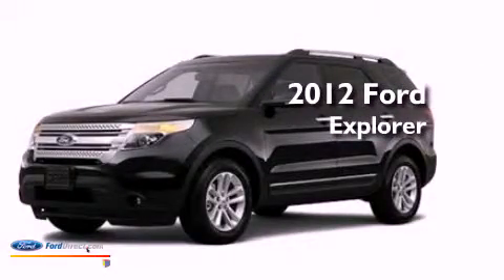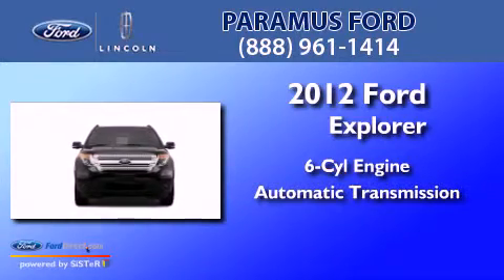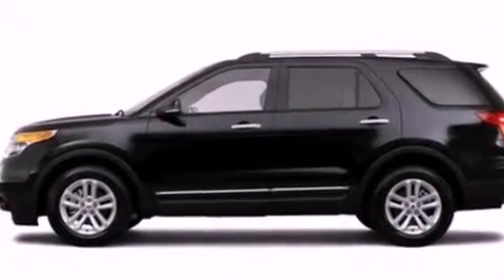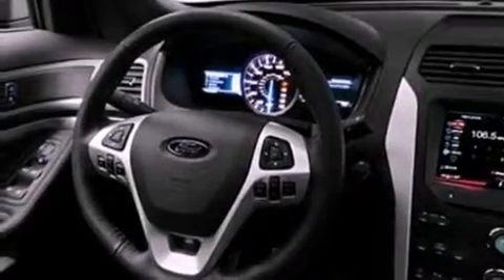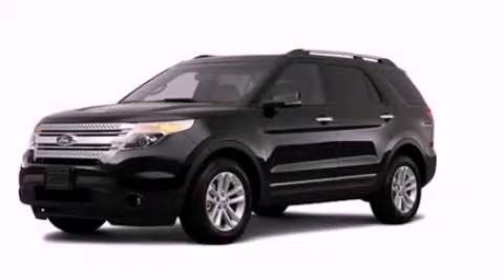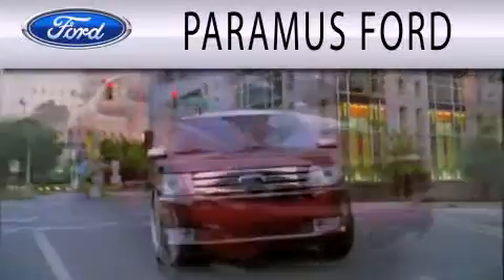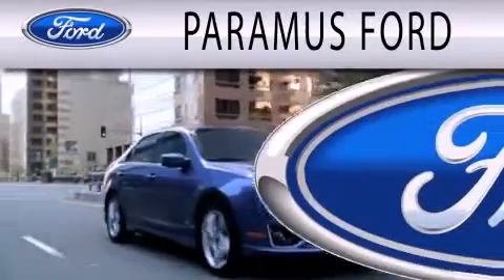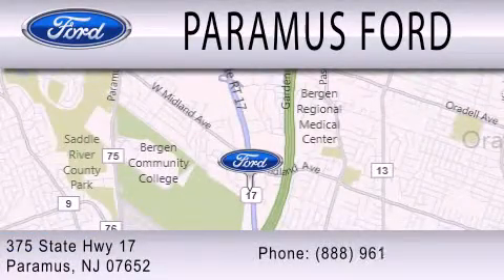2012 Ford Explorer Paramus NJ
Year : 2012
 Make : Ford
 Model : Explorer
 Engine : 3.5L V6 24V MPFI DOHC
 Trans . : 6-SPEED AUTOMATIC

 Miles : 10

 Stock : 12PT1054